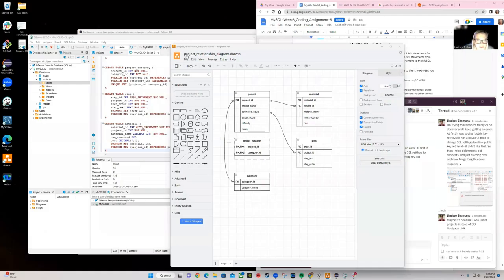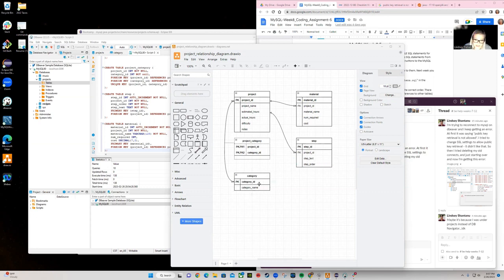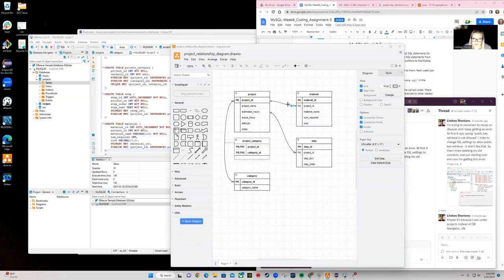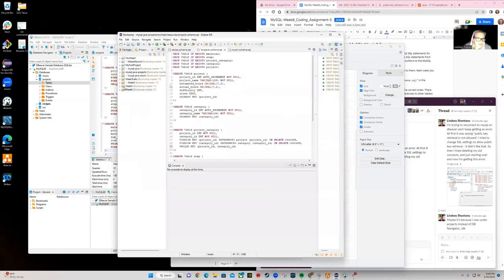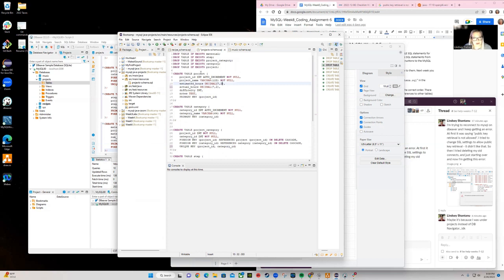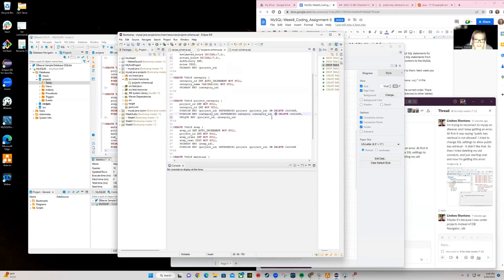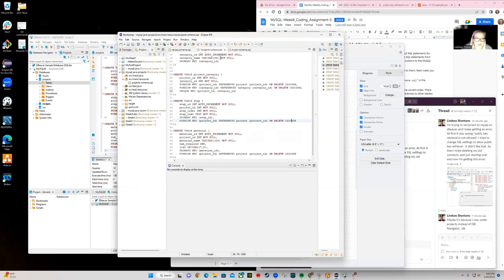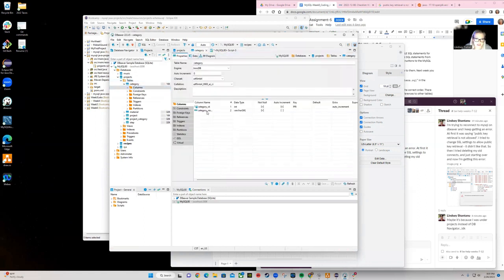BootcampWeek8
Made with Clipchamp - I had to trim the vid to make the 5 min time limit!